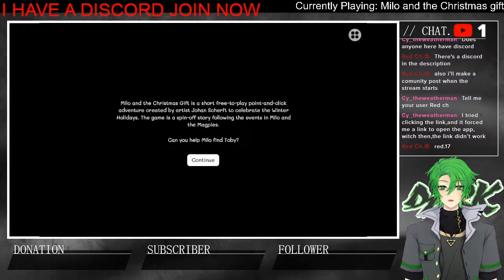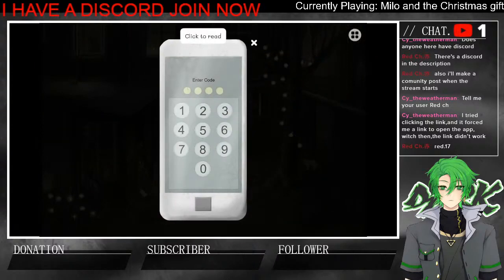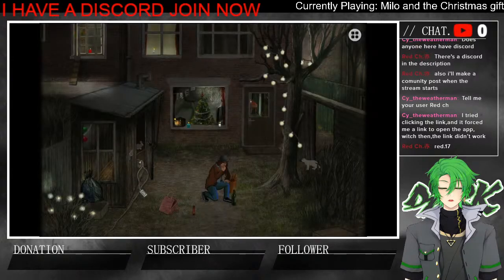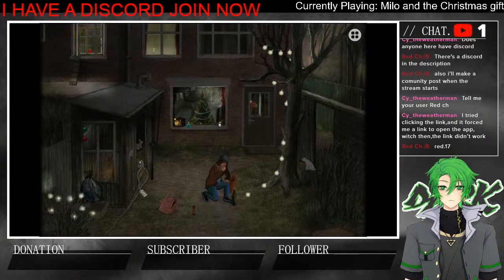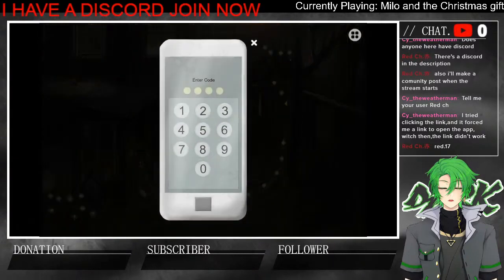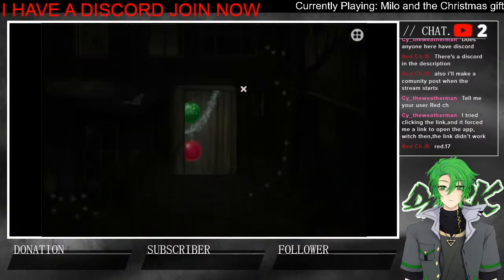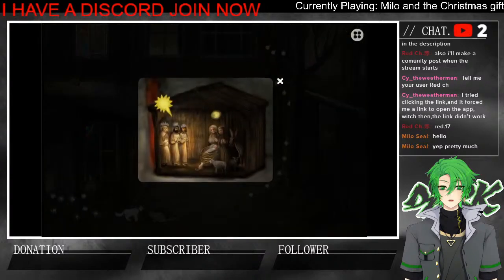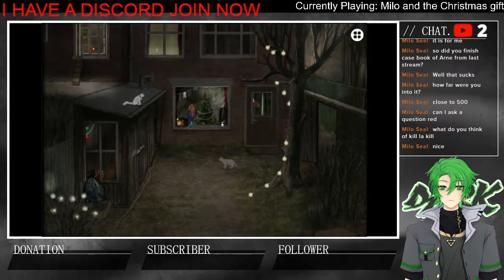【3K Stream Highlights】Milo and the Christmas Gift (very late I'm aware)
This was a game I played during the first part of my 3K stream.